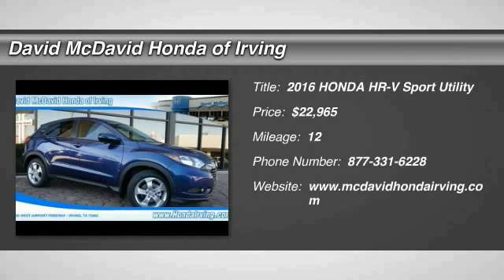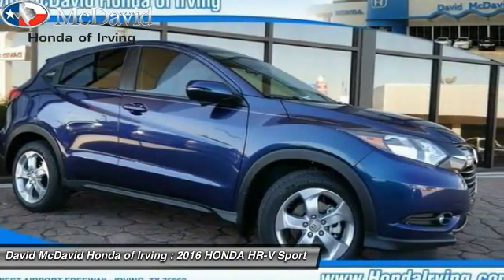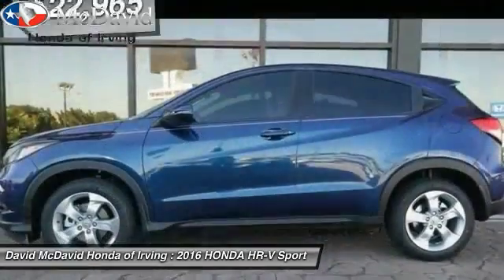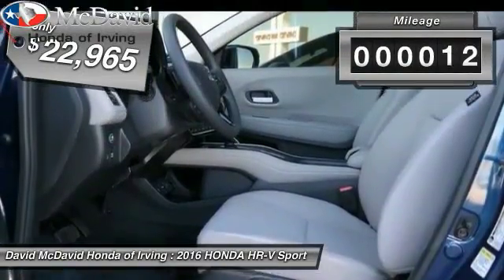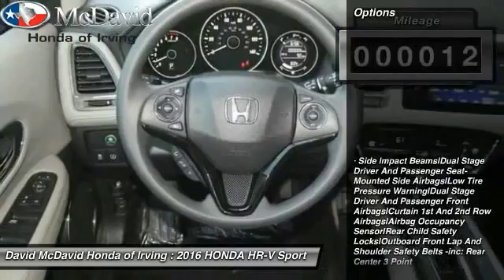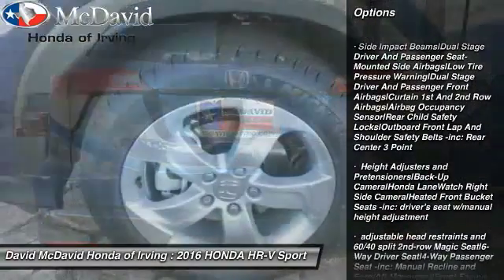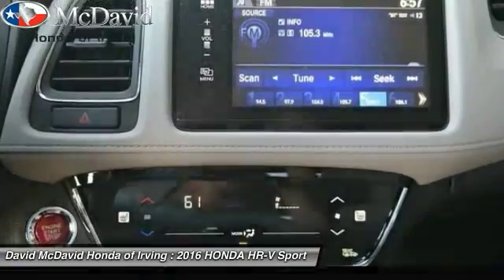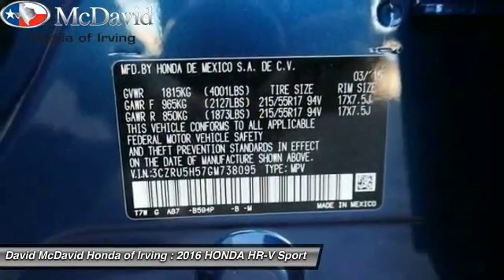2016 HONDA HR-V Irving TX GM738095